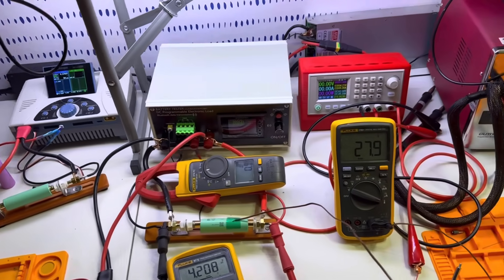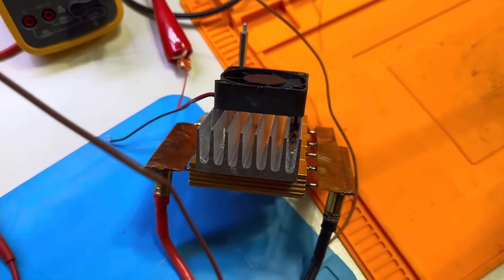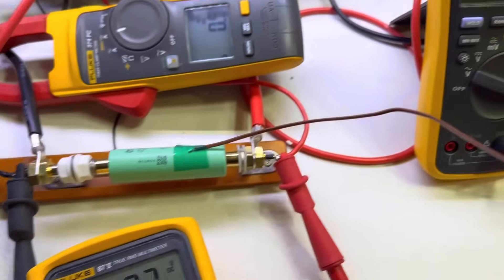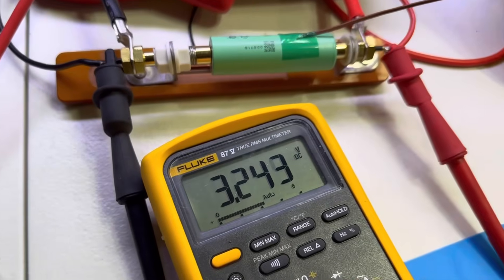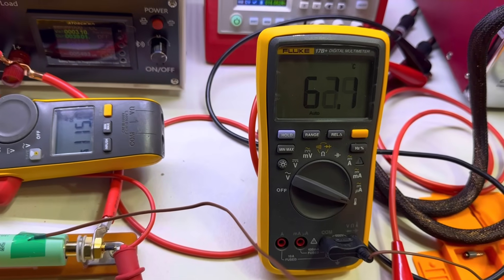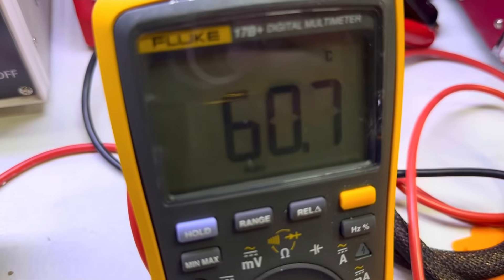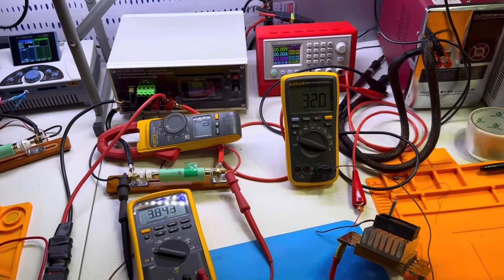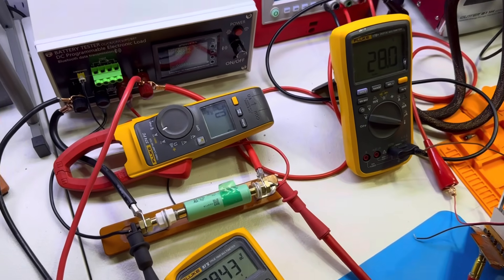🔥 NEW KING OF 21700 CELLS! EVE 50PL 125A 5Ah CRUSHES ALL COMPETITION! 🔥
In this exclusive test, I push the pre-production Tabless EVE 50PL 21700 5Ah cell to its limits at a whopping 125A load—and the results are insane! 🤯 This cell not only surpasses market leaders like Molicel, Ampace JP40, EVE 40PL, and BAK45D, but it does it with unmatched efficiency, stability, and power density!

Discover why this cell is now the undisputed champion for high-power builds and see exactly how it performs under extreme conditions. Whether you're into e-bikes, drones, electric vehicles, or DIY battery builds, this is the breakthrough you've been waiting for!

📈 Tested at: 125A Continuous Load until the resistor and cables heat up and decrees resistant.
🏆 Outperformed: Molicel, Ampace JP40, EVE 40PL, BAK45D
🔋 Capacity: True 5Ah Rating

This cell is not a production cell but we expect some time this year seen the final version for sale.

👉 Shop the best 21700 cells at DIY500AMP.COM – Your trusted source for premium battery cells and DIY supplies!